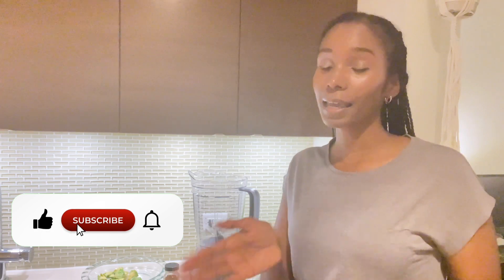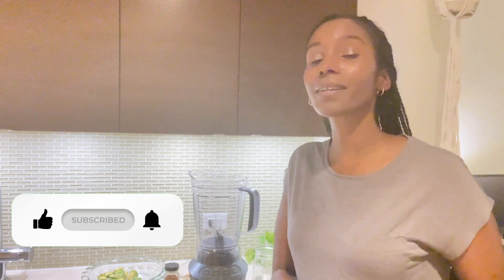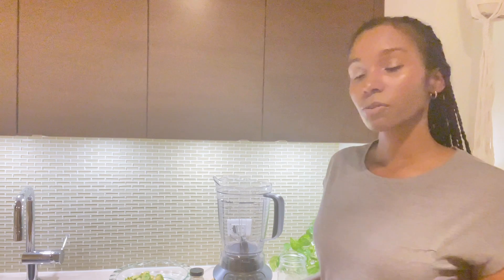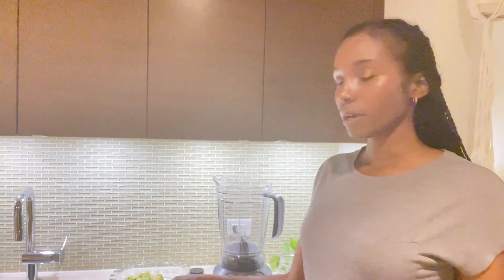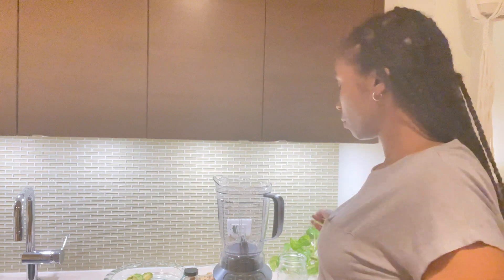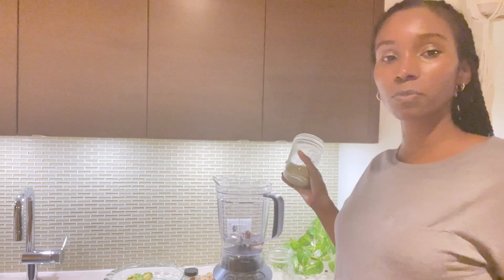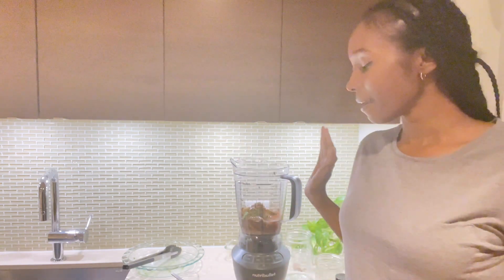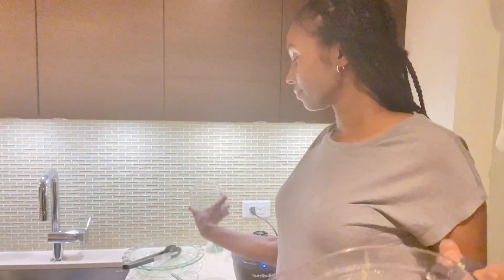Quick And Simple Weight Gain Smoothie Recipe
Peace Divinez!

In this video, I had to share a video that honors those who are focusing on maintaining or gaining a healthy weight with a lovely nutrient-dense smoothie you can enjoy any season.  Remember to have fun and substitute for the ingredients you prefer.  For all my new subscribers, I welcome you with luv to the Montauk Av Family and I am grateful to share this journey together, muuuah:-)

Nutrient Dense Weight Gain Smoothie

Calories: 1,346
Protein: 56.3g

2 cups of hemp milk, 200 calories per cup (fresh coconut milk is a great substitute, 552 calories per cup)
1 avocado, raw or frozen, (coconut meat is a great substitute)
2 tbsps. of your favorite nut or seed butter
3 frozen dates (bananas are a great substitute)
1 cup of raw walnuts
1 to 2 tsp of Ceylon cinnamon
2 tbsps. of cacao
1 scoop of your favorite chocolate protein powder(optional)

Nutrition Facts:

Servings: 1

Amount per serving:

% Daily Value*

Calories: 1346
Total Fat: 91.8g 118%
Saturated Fat: 14.7g 74%
Cholesterol: 0mg 0%
Sodium: 595mg 26%
Total Carbohydrate: 99.1g 36%
Dietary Fiber: 42.4g 151%
Total Sugars: 30.4g
Protein: 56.3g
Vitamin D: 3mcg 13%
Calcium: 790mg 61%
Iron: 18mg 100%
Potassium: 1466mg 31%

*The % Daily Value (DV) tells you how much a nutrient in a food serving contributes to a daily diet. 2,000 calories a day is used for general nutrition advice.

Follow your manufacturer’s instructions for your blender.  Place your lovely living foods into your blender and blend accordingly.  Adjust if needed and be joyful for honoring your Divine Temple with living nourishment!  Remember, you are amazing and abundantly blessed, muuuah.✨🙏🏾✨

I AM NOT A HEALTHCARE PROFESSIONAL

Support Black-owned farms in the US

To find your local CSA, farms, or farmer's market, and more in the US: